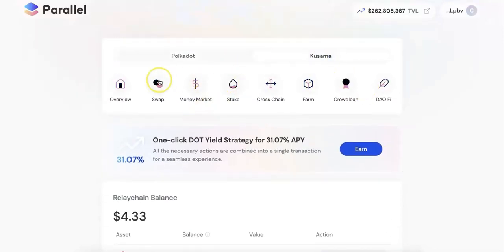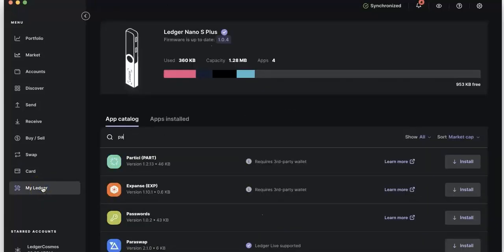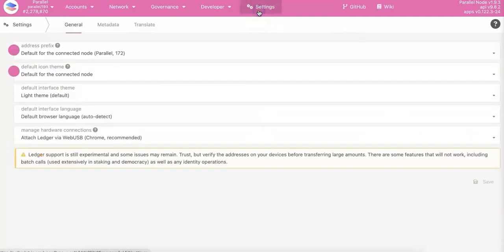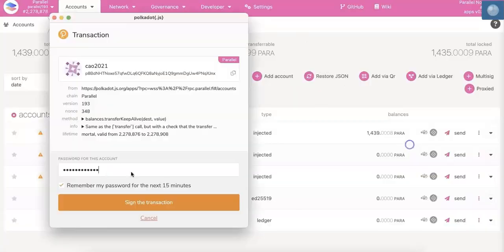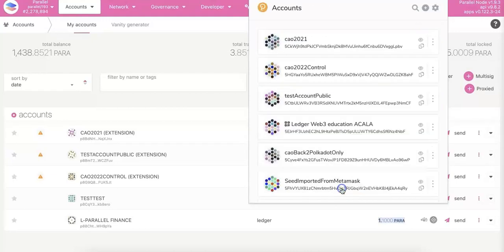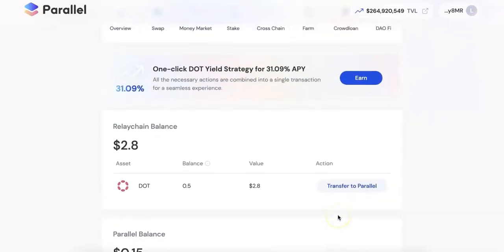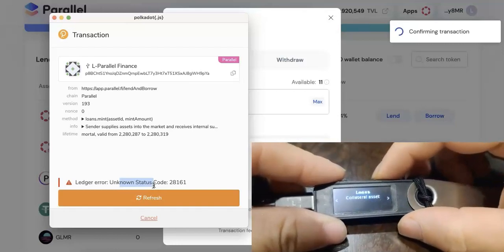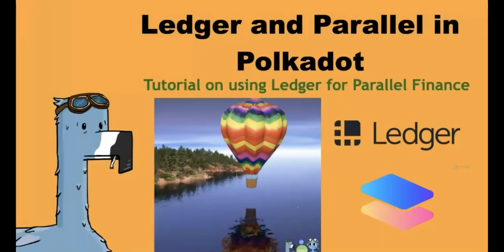Tutorial on using Ledger on Parallel Finance in Polkadot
Not your keys, not your coins! Parallel Finance is the parachain project in Polkadot, it is the DeFi protocol for lending, borrowing, staking, and etc. This tutorial will show you how to use Ledger on Parallel Finance platform.